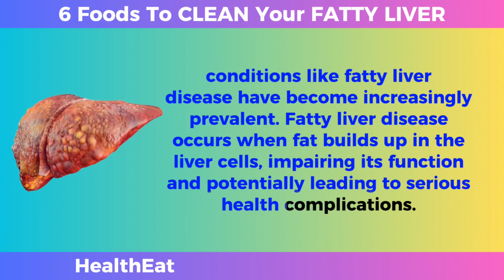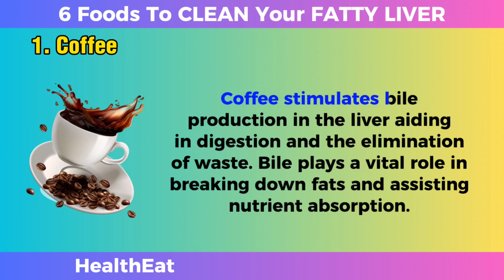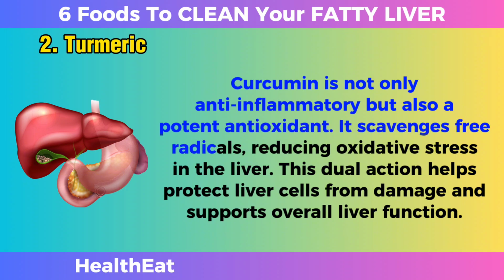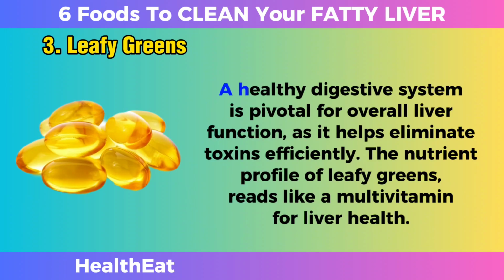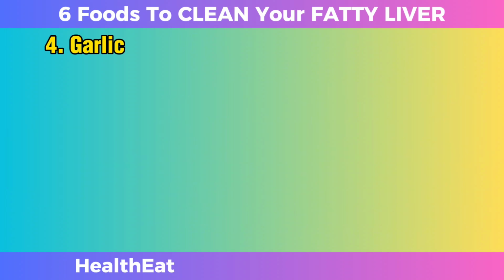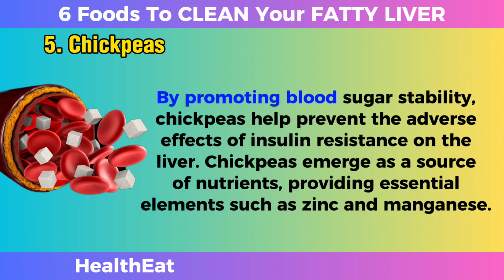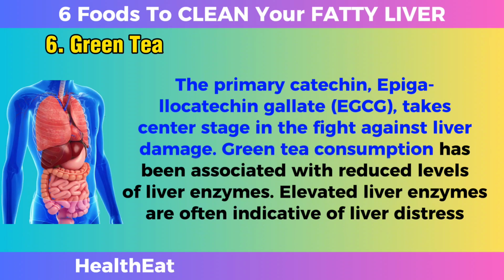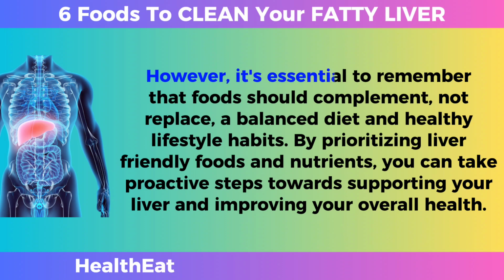6 Foods To CLEAN Your FATTY LIVER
6 Foods To CLEAN Your FATTY LIVER

The liver, one of the body's largest organs plays a crucial role in detoxifying the blood, storing energy and aiding in digestion. However, with the rise in sedentary lifestyles and poor dietary habits, conditions like fatty liver disease have become increasingly prevalent. Fatty liver disease occurs when fat builds up in the liver cells, impairing its function and potentially leading to serious health complications. While lifestyle changes such as diet and exercise are key to managing fatty liver disease, certain foods have been shown to support liver health and aid in its cleansing process.